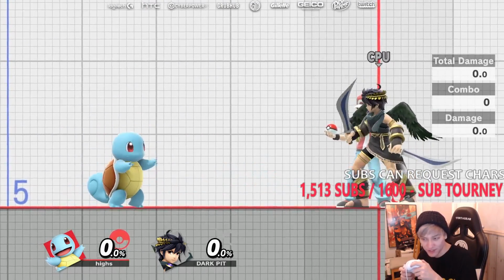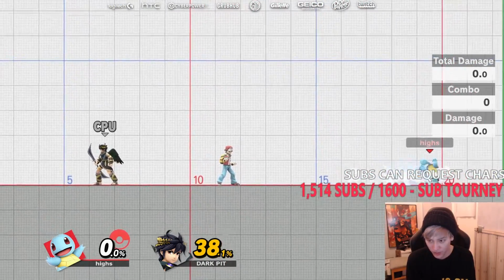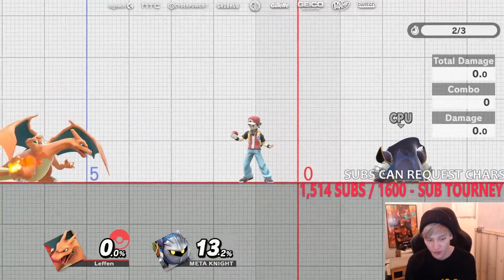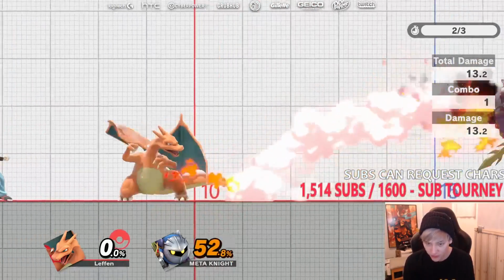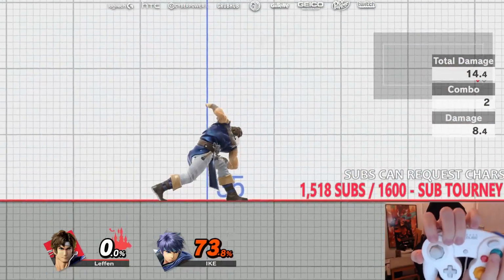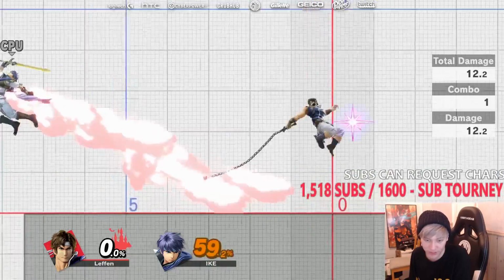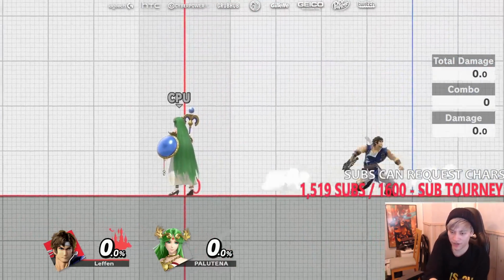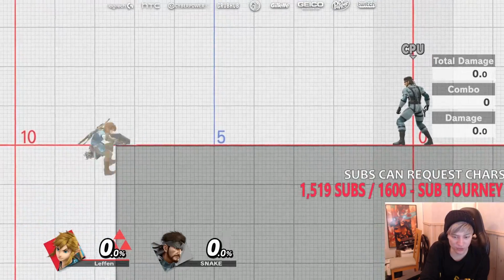Why does Smash Ultimate feel so weird? What settings YOU should use - Leffen